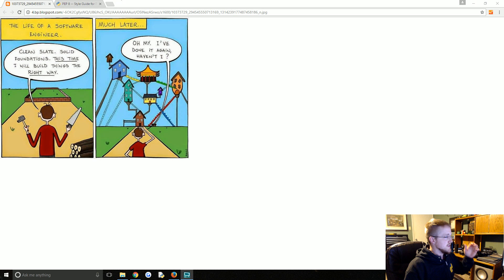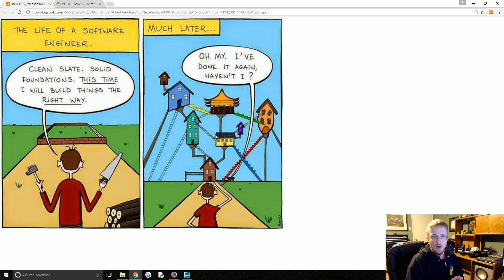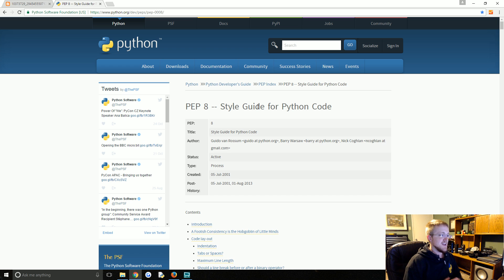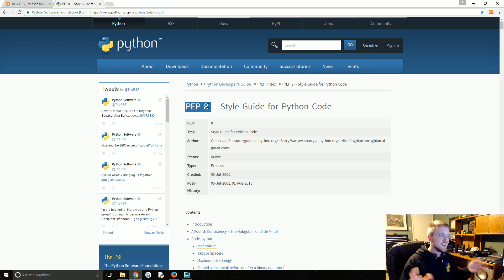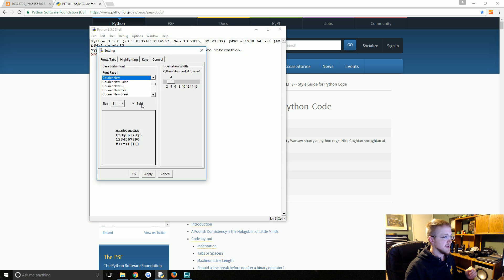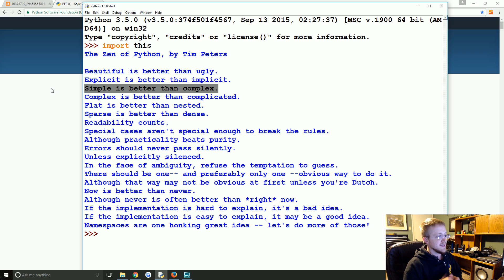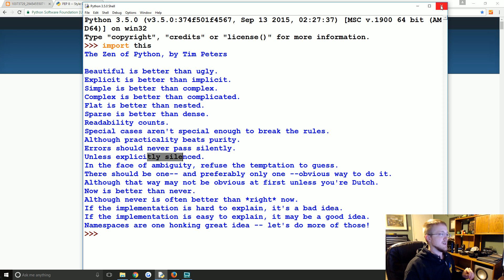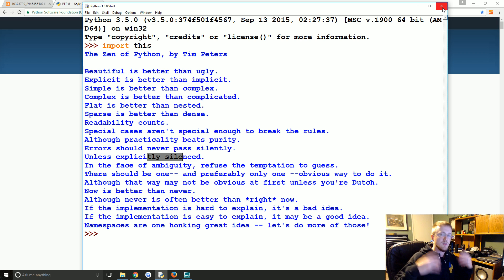Introduction - Intermediate Python Programming p. 1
Welcome to the intermediate Python programming tutorial series. In this series, we're going to be taking the "next steps" after one has become comfortable with the basics of Python, and has been working with it for a bit.

Up to this point, my tutorials have all been done using very basic, rudimentary Python. My definition of basic Python: code that is meant to "just make it run." This is fine for beginners, because there's not much point in overloading with nuances (most people wont retain it, since they don't care, at least I didn't when I was starting out).

I define intermediate Python code as:

Modular - Easily used by others and/or in other projects by you or others. Basically, write code with the intention to honor DRY (don't repeat yourself).
Maintainable - ...Both by the original author and by other users. Is it easily read-able and understood?
Scales - For this to happen, code needs to be efficient when it runs, and be able to scale. Think about reading files, working with requests, or doing calculations. Maintainability also plays a major role in scaling.
In general, code that meets the above standards in Python is done with the Object Oriented Programming (OOP) paradigm. There does exist another paradigm, called Functional Programming (FP), and there are bloody wars fought over which is better. We're going to use OOP. Either one of these is better than outright scripting, which what most beginner programmers are really doing.

To begin this series, I am going to teach a few basic standard library functions and functionalities of Python that will replace otherwise bad habits in programming, before getting into Object Oriented Programming and design.